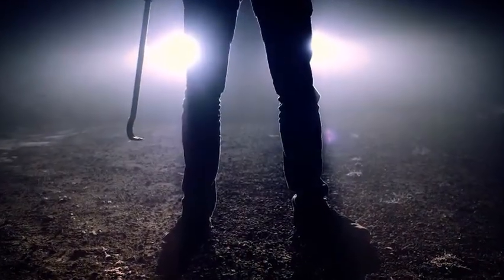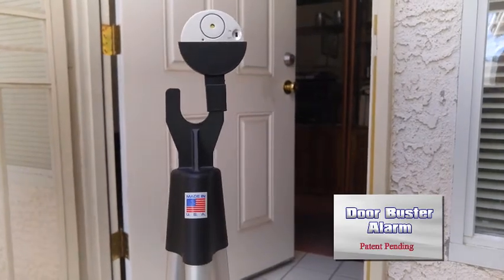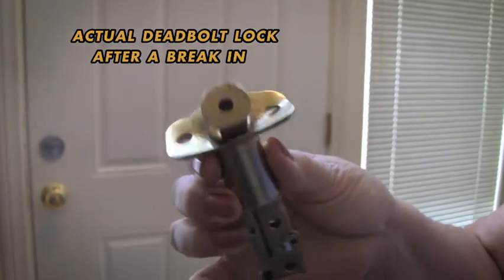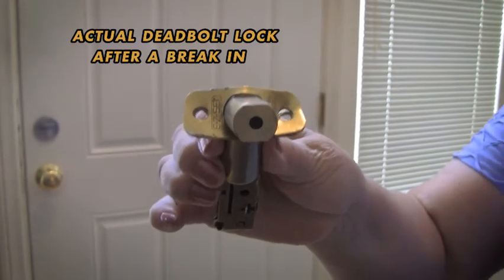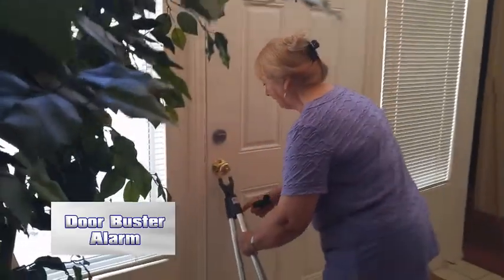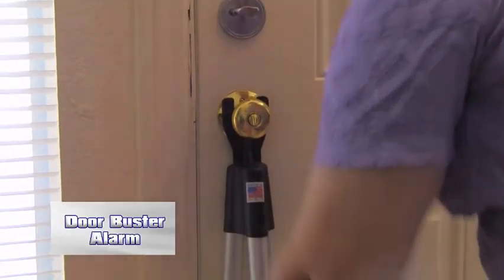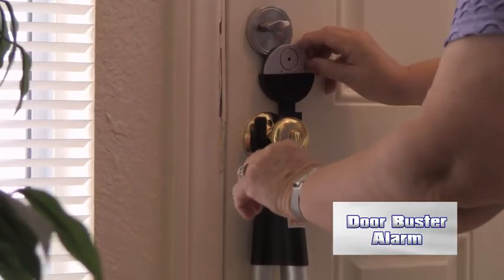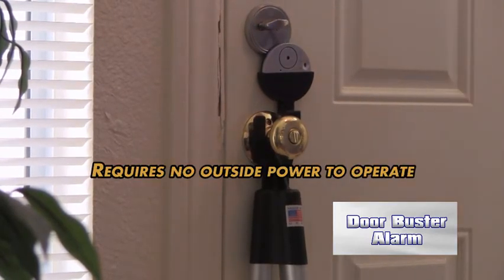Door Buster Alarm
Jim Smith, who was inspired after he had two break-ins at his home.
The intruders kicked in his front and back doors, he said.

Smith’s DoorBuster Alarm is a three-legged device placed underneath a doorknob that can help prevent the door from being kicked in by a would-be intruder. It also has an alarm that goes off if any pressure is placed on the door.